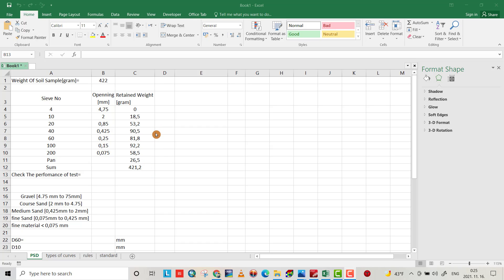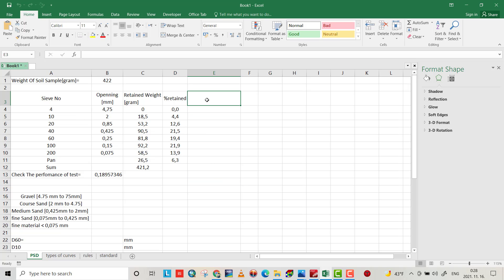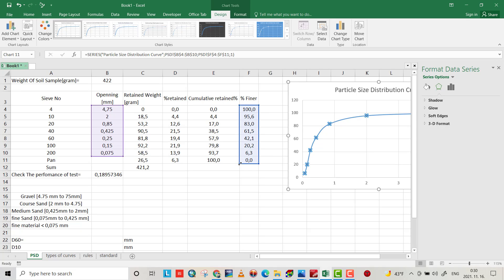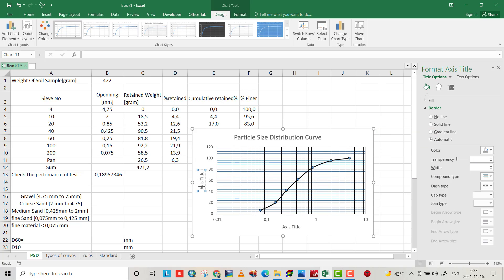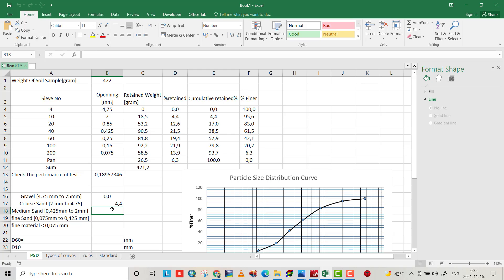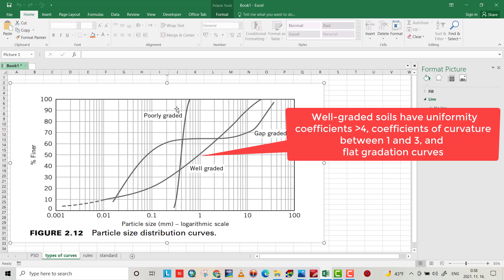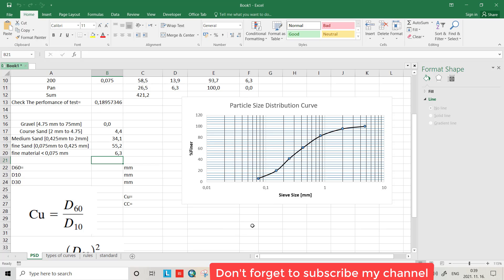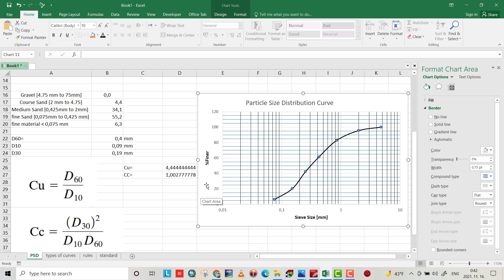Particle Size Distribution Curve ,Sieve analysis test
My work as Assistant Lecturer In college and I worked For 5 years In soil lab, I explained the soil tests for undergraduate students, I tried to give you my experience through this tutorial, if you have any misunderstanding please inform me in a comment, I try to answer as soon as possible.
particle size distribution curve
sieve analysis
gradation curve
sieve analysis test
grain size analysis
sieve analysis of coarse aggregate
sieve analysis of fine aggregate
grain size distribution curve
sieve analysis of sand
sieve test
sieve analysis of soil
sieve analysis graph
sieve analysis procedure
sieve analysis of aggregates
sieve analysis of fine and coarse aggregates
fine aggregate sieve size
astm sieve analysis
particle size distribution graph
particle size distribution test
grain size analysis of soil
coarse aggregate sieve size
particle size distribution curves, particle size distribution curve excel, particle size distribution curve excel template, particle size distribution, sieve analysis, soil mechanics